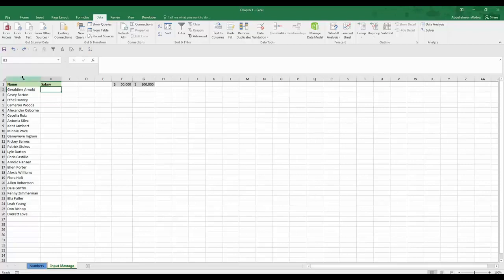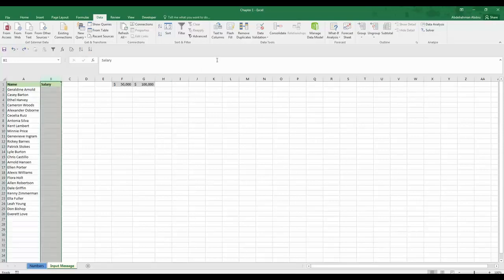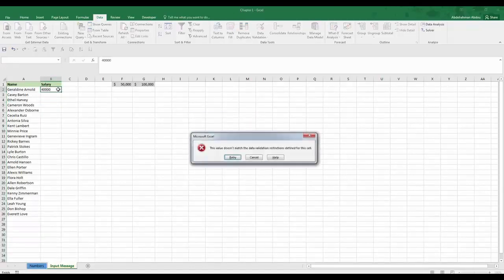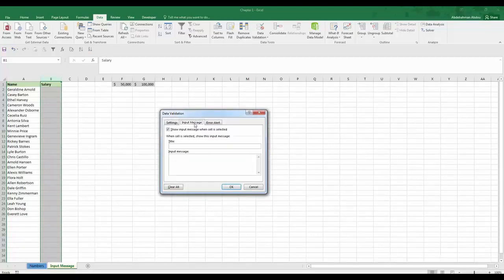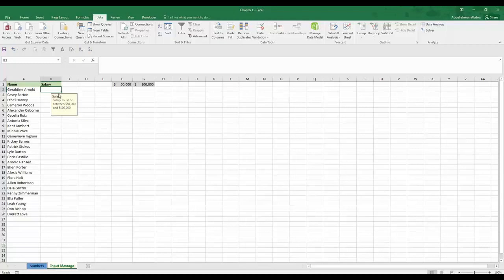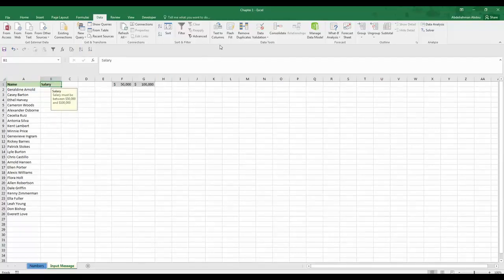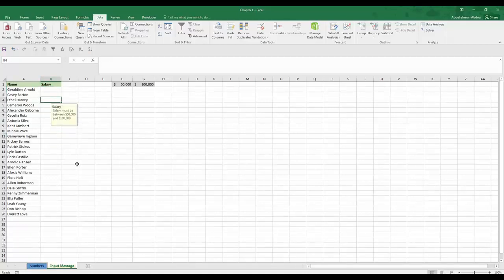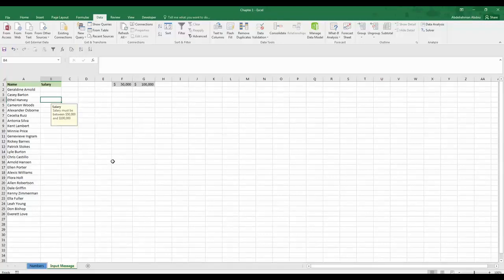How to Create an Input Message in Ms Excel